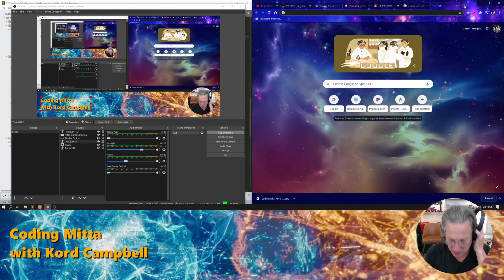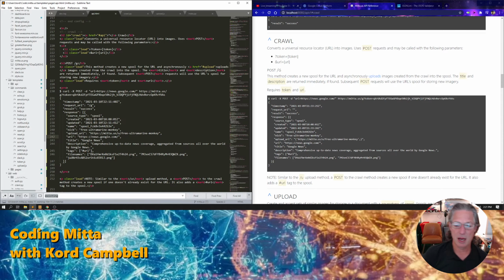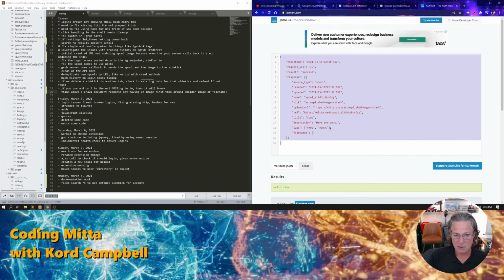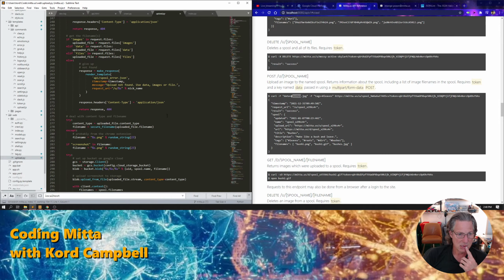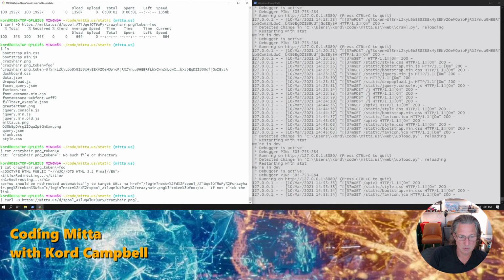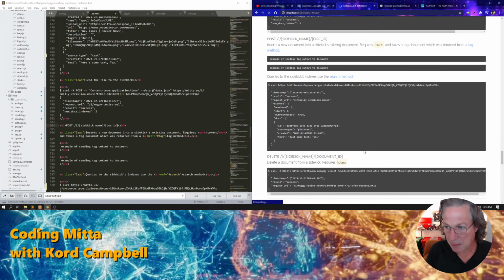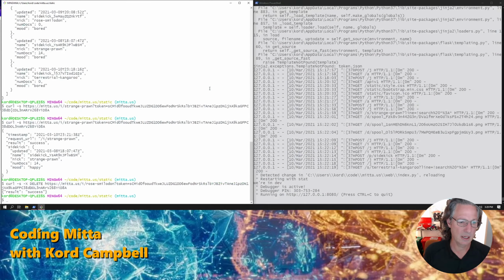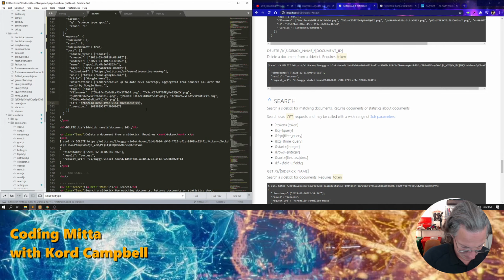Episode #31 | Code In-Law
Wednesday afternoon resuming documentation work.

This episode is dedicated to my mother in-law, may she rest in peace.

Mitta is an intelligent UI for Solr, exposing powerful features of search to everyday people and machine learning models. Some functions not working.

Software used in building Mitta:
- Sublime Text 3
- Chrome
- OBS Studio
- Git Bash for Windows
- Powershell
- Flask

This is my startup series. I'm a Generation X serial entrepreneur doing yet another startup. This time I'm soloing and competing head to head with Google, using their own cloud.

"Dream big", they said.

I write Python infrastructure code on the stream as well as practicing simple devops, mostly on AppEngine. I use preemptible compute instances and other Google Compute features like Google Storage and Google Vision.

Built in California, soon to be Texas.

Kord